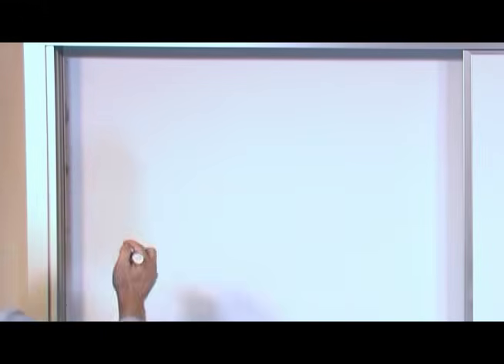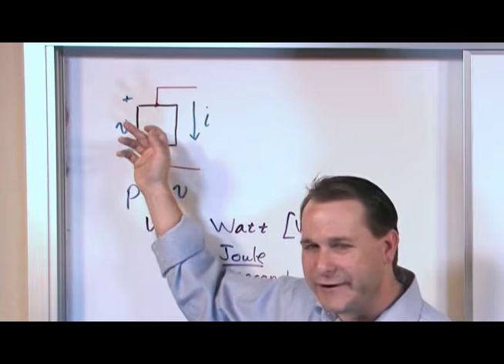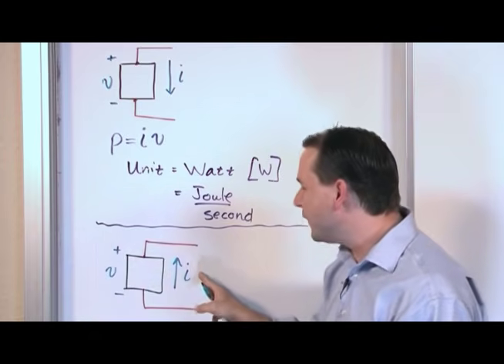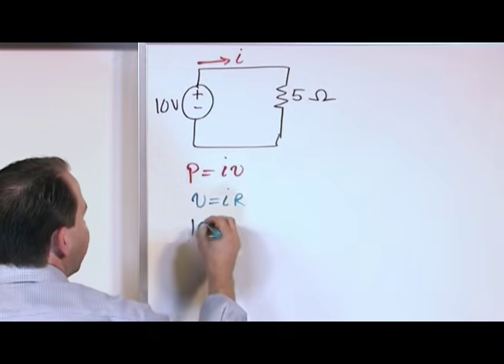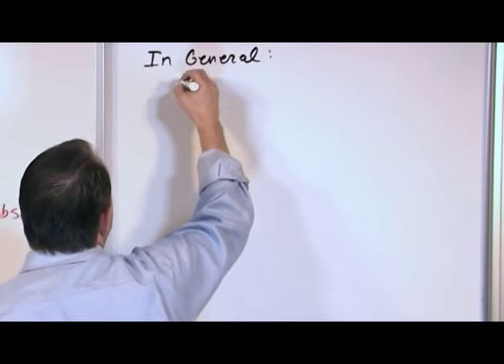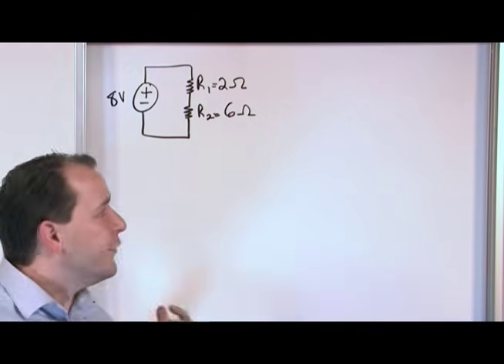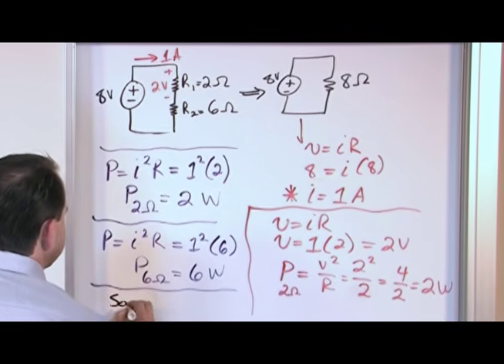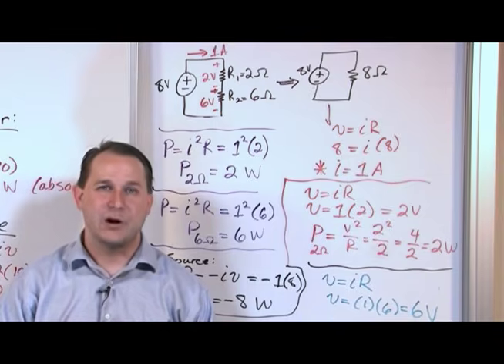What is Power & Watts in Electric Circuits?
Power calculations in circuits are essential for understanding the performance and efficiency of electrical systems. This video provides a detailed guide on how to calculate power in various types of electrical circuits, making the concepts easy to grasp and apply.

The video starts by explaining the basic concept of power in electrical terms, defined as the rate at which energy is consumed or transferred in a circuit.

Step-by-step examples illustrate how to use these formulas in different circuit configurations, including series and parallel circuits. The video demonstrates how to calculate power for individual components as well as the entire circuit. Practical tips are provided for measuring voltage, current, and resistance accurately.

Visual aids and practical exercises help reinforce the concepts, ensuring you understand how to apply the formulas correctly. The video also addresses common mistakes and misconceptions, helping you avoid errors in your calculations.

Ideal for students, electricians, and anyone interested in electrical engineering, this video simplifies power calculations in circuits. By the end, you will be confident in your ability to perform these calculations accurately, enhancing your understanding of electrical systems.